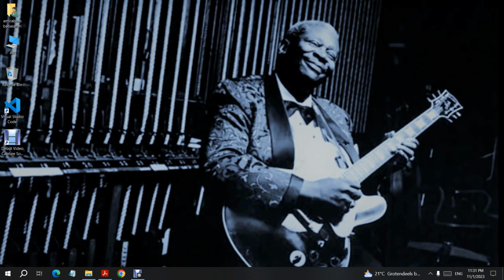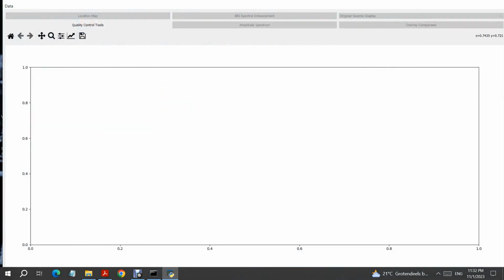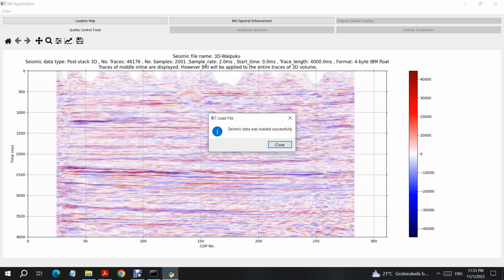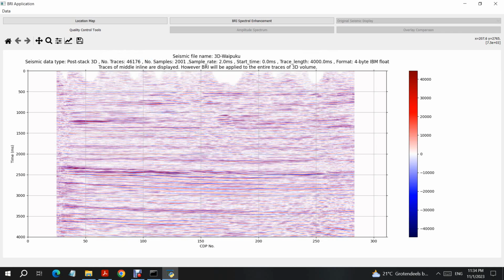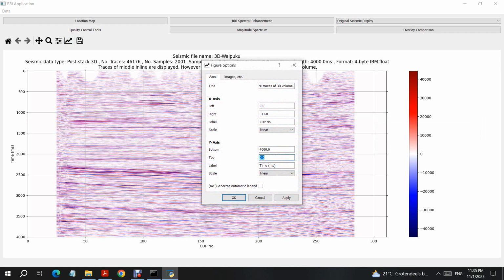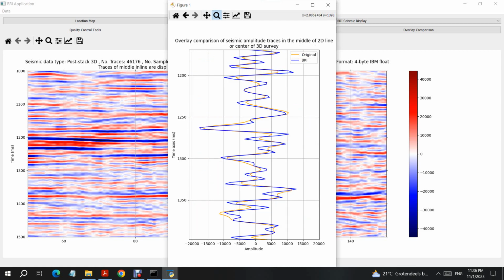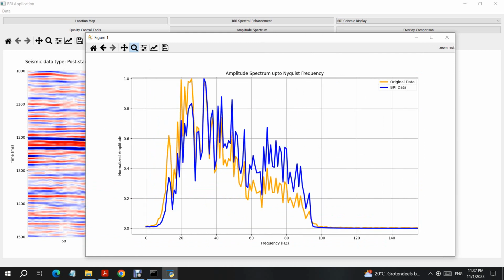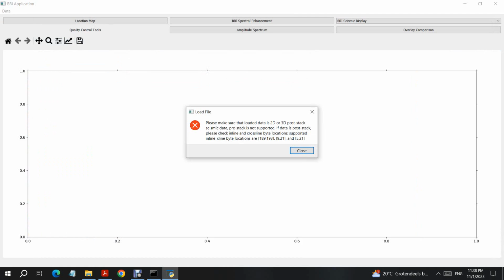Seismic Spectral Enhancement using Blueing Reflectivity Integration (BRI) Technique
A demo on how to get BRI application run.
Blueing Reflectivity Integration (BRI) is a technique to reveal sub seismic geological features and is known as a seismic spectral enhancement method.